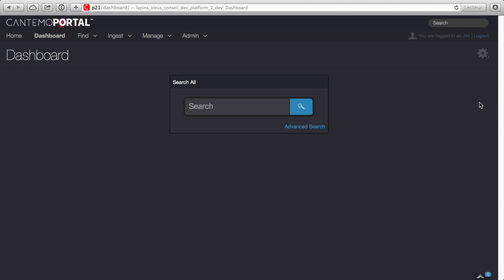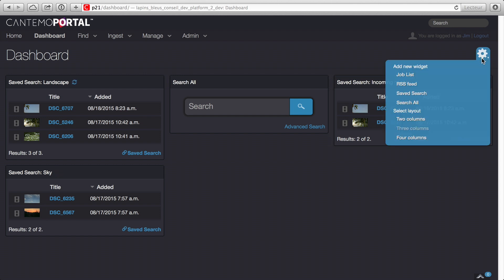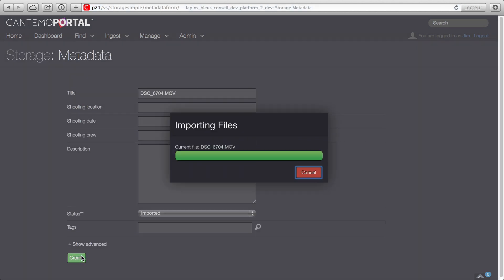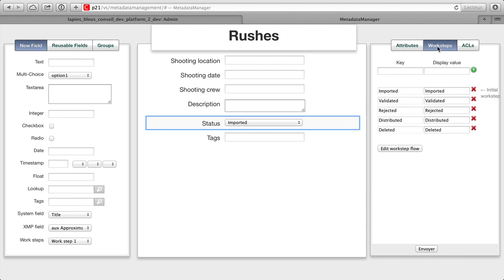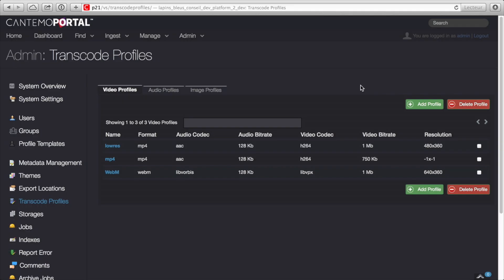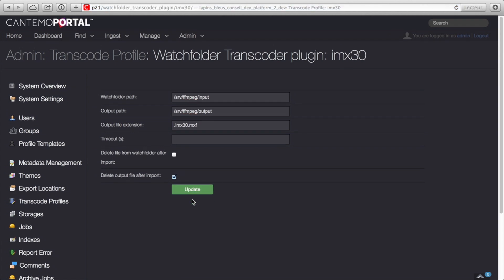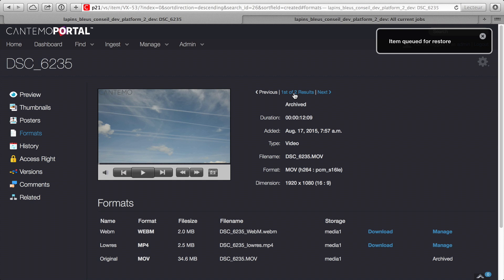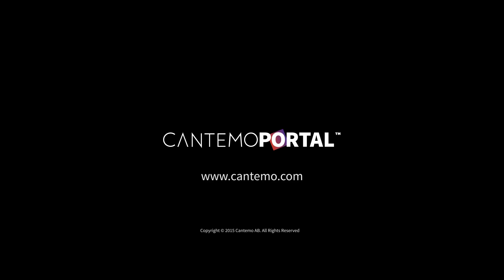Cantemo Portal 2.1 Highlights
Here is the overview of the major features:

- HTML docs published
- Tree view of storage page.
- Dashboard including dynamic worklists.
- Episode and Vantage integration using Cantemo Transcode Framework.
- StorNext API integration using Cantemo Archive Framework
- Workstep metadata field
- Warning of deletion of items that are in use.
- Next and previous buttons from the asset page
- New REST API for files and storages.
- New REST API for search
- New REST API for collections
- And more